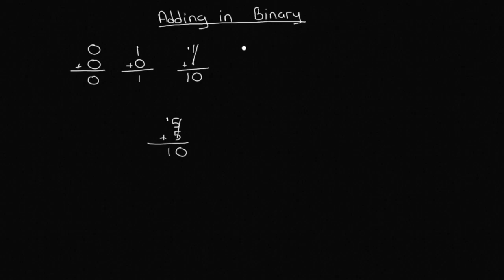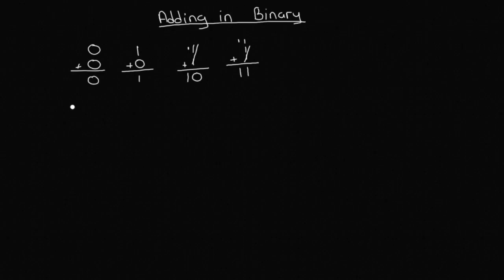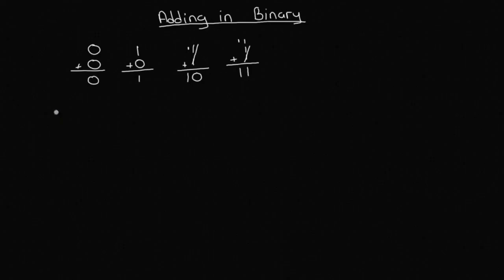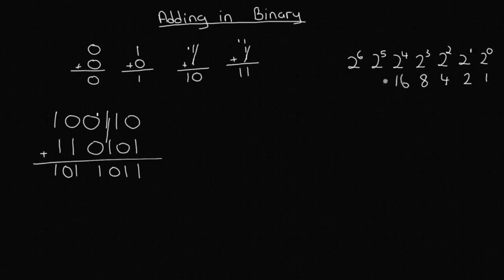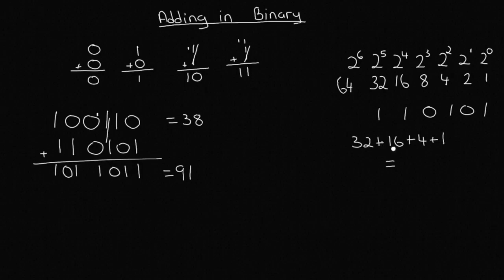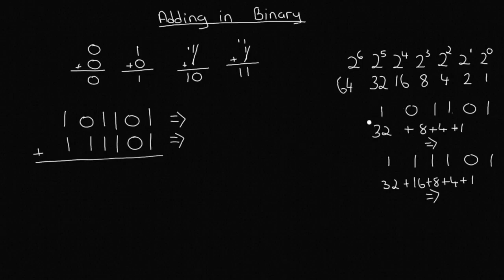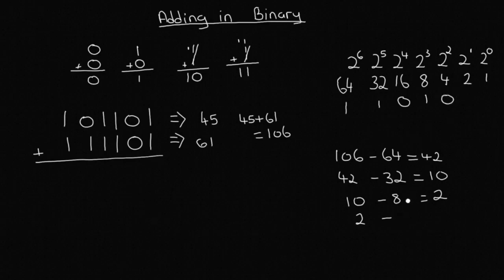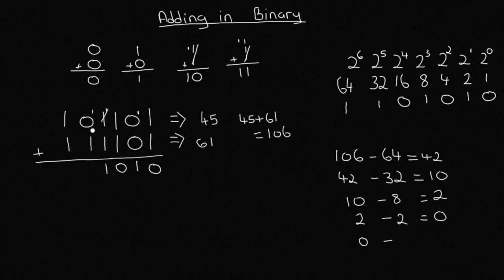Leaving Cert Computer Science How to Add in Binary Learn Binary #5 Adding in Binary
Hello Everyone, this video is the fifth video in a full course of learning binary videos for computer science students. This video will teach you how to Adding Binary. This video will help you learning binary and understand how it works.